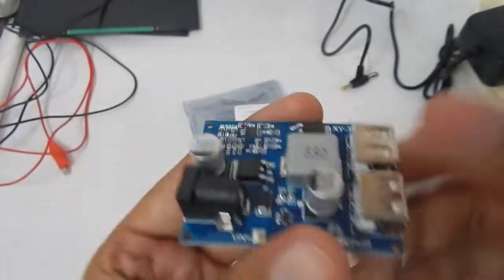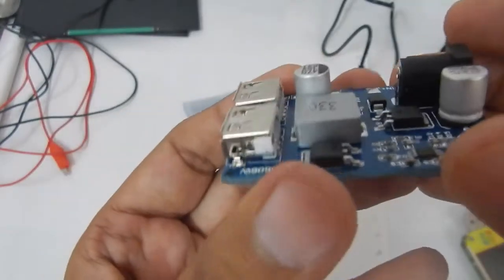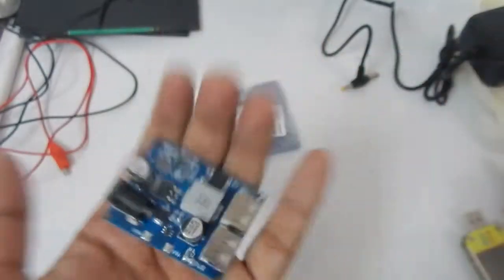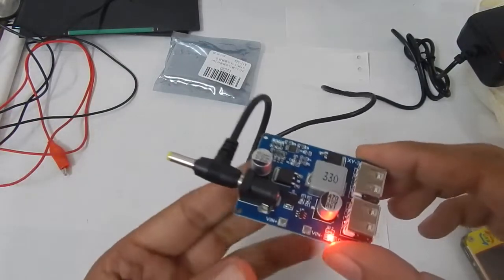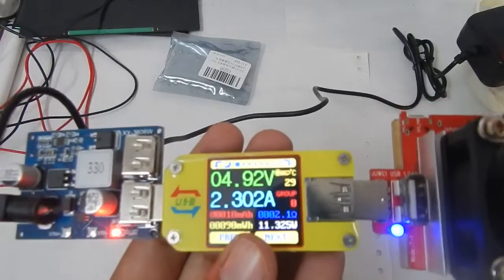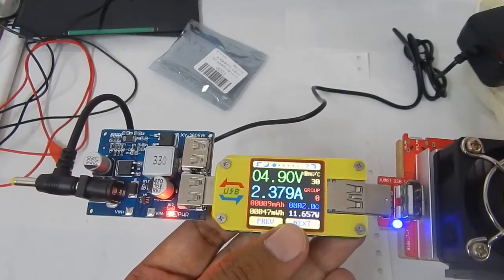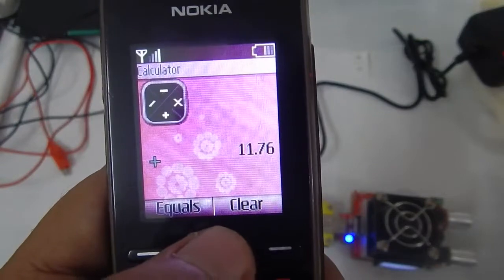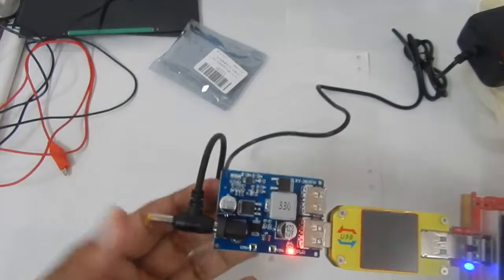12V Adapter or Battery to 5V Phone Charger with DC jack input and dual port USB.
This is a Buck converter module. it converts voltages uptp 24V into 5V stable output. you can use this module to charger or power your 5V devices and power the module from a solar panel or a 12V battery.
The module can output upto 5A at 5V so a total of 25W power. The efficiency in my testing was about 98%.